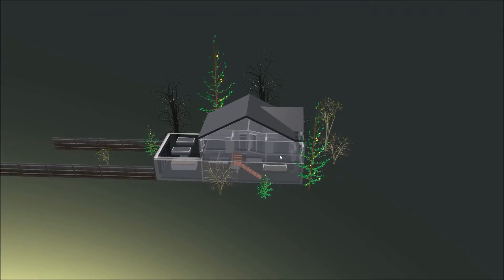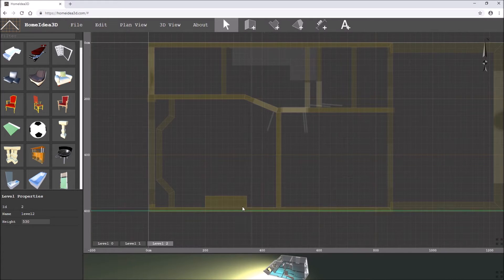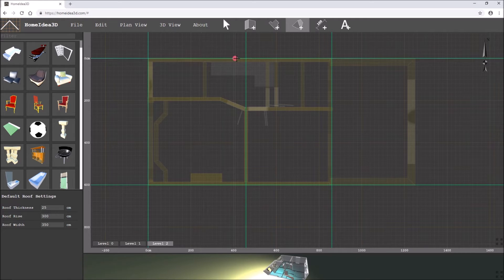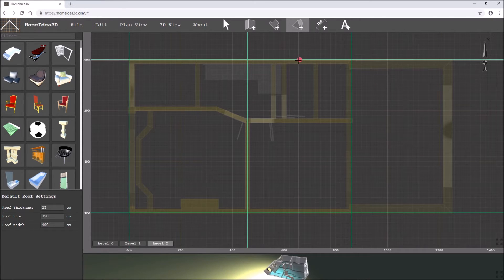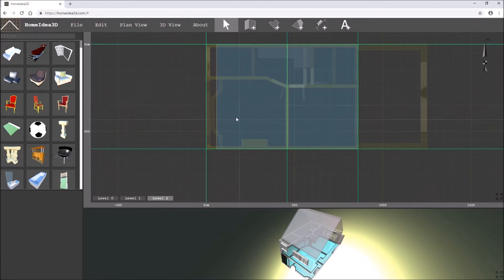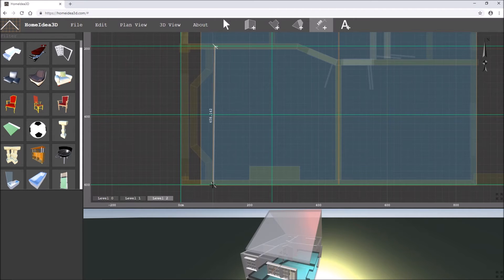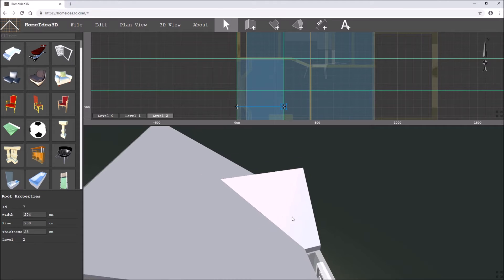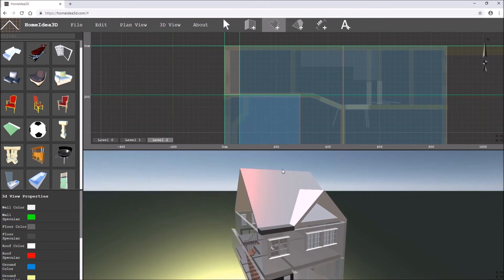HomeIdea3D Gable and Valley Roof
I use HomeIdea3D to add a gable and valley roof to my 3d house floorplan design.
This an also be called a cross gabled roof.
I use the vertical and horizontal guides to assist, and also cap them off with sloping walls.
Many roof types can be created. More tutorials to come.